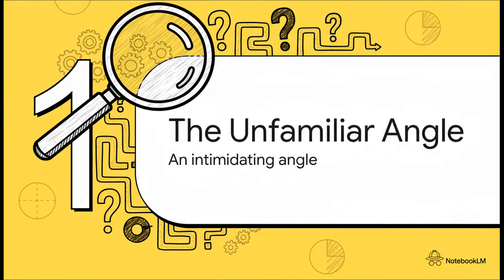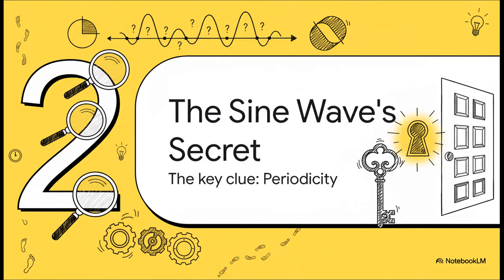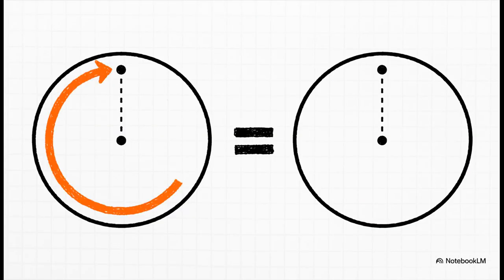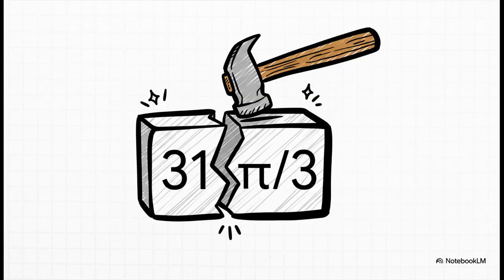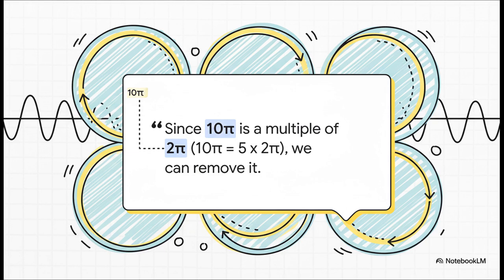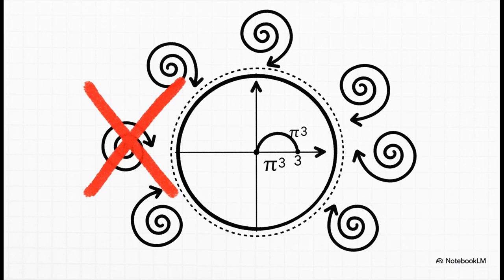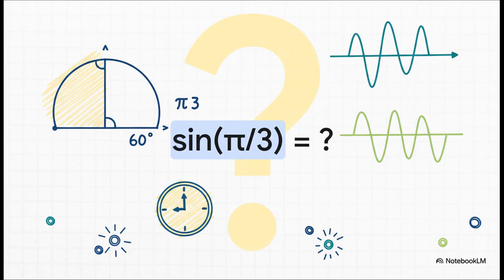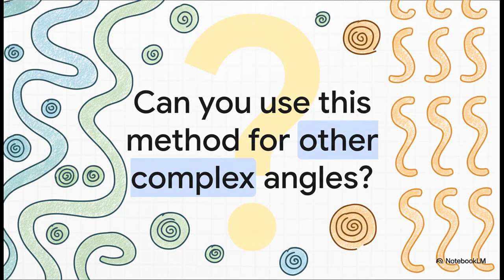Cracking Complex Sine